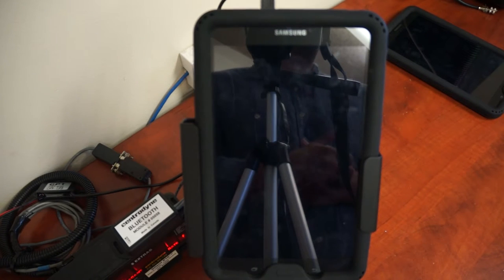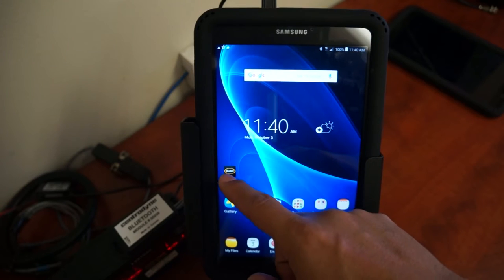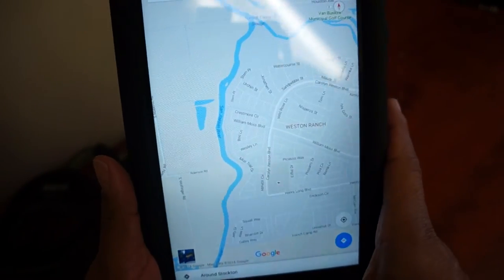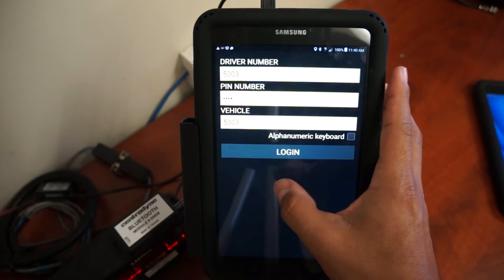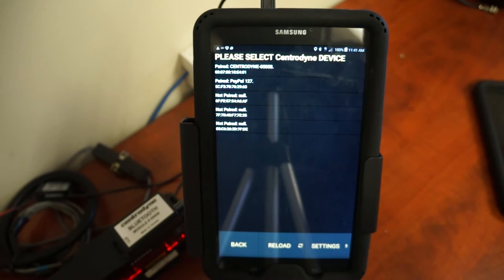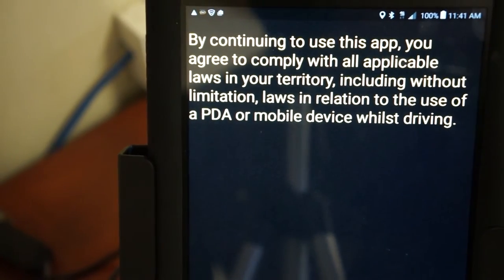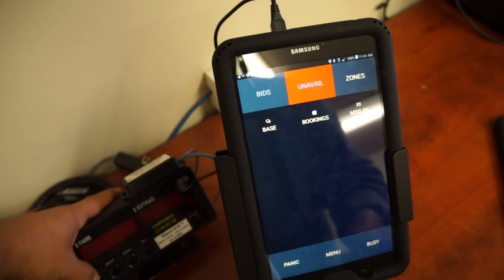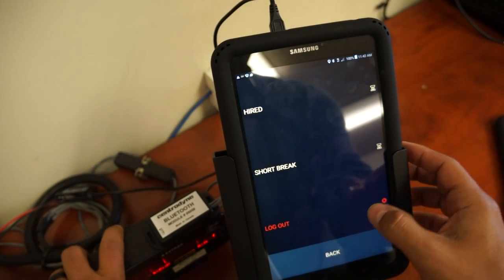Select Centrodyne Device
How to connect to the meter.